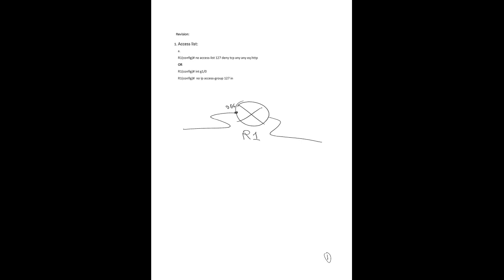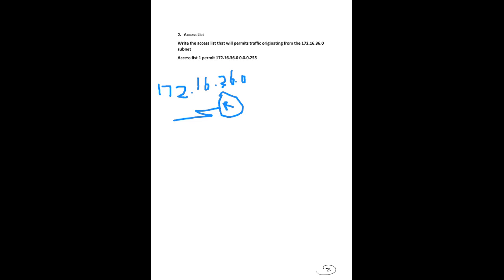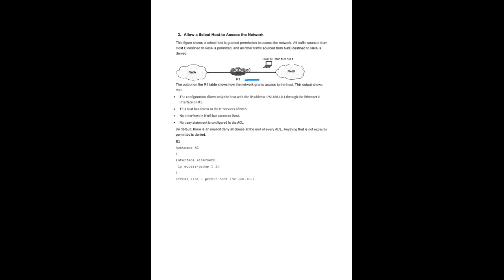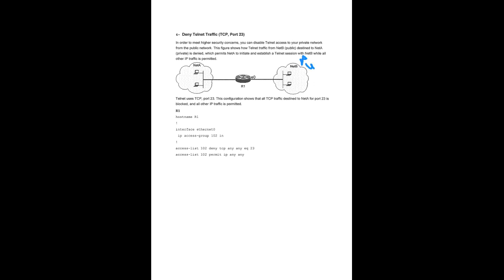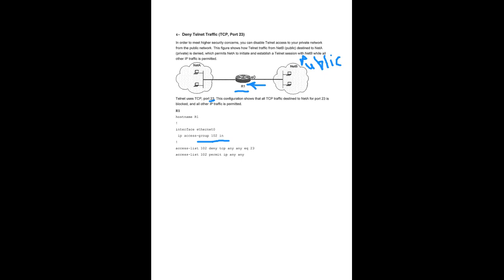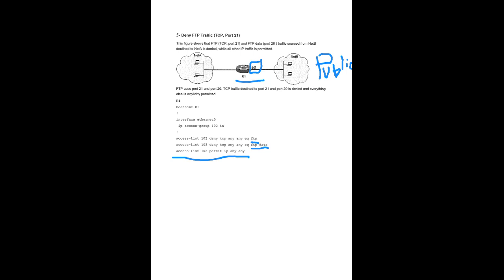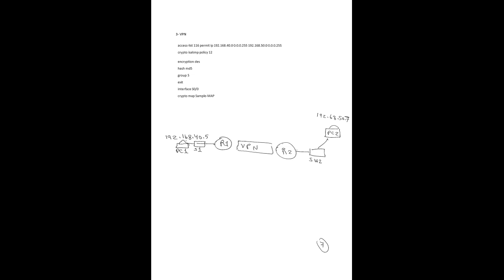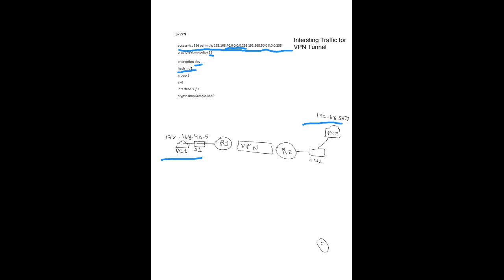Very useful Revision for Packet Tracer Practical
Revision for Packet Tracer Practical